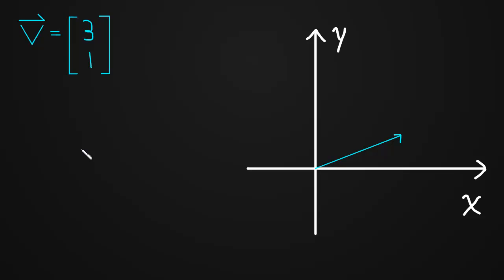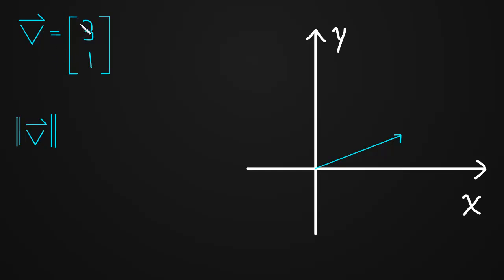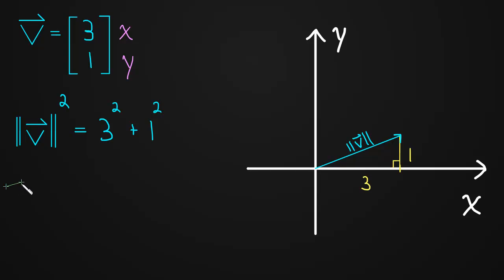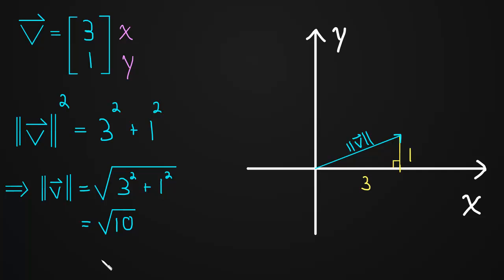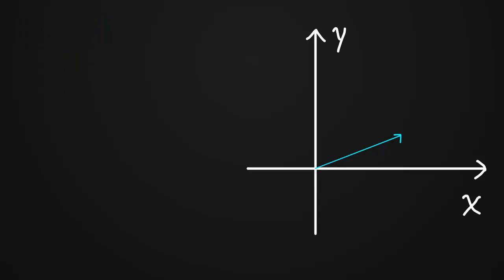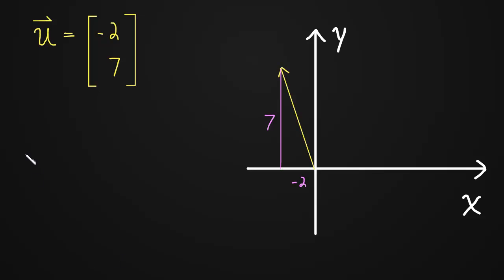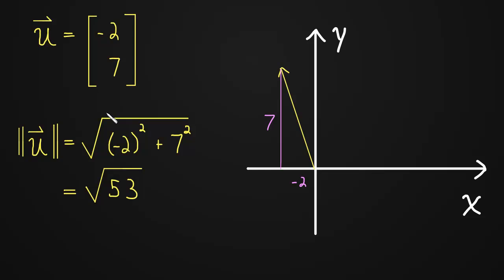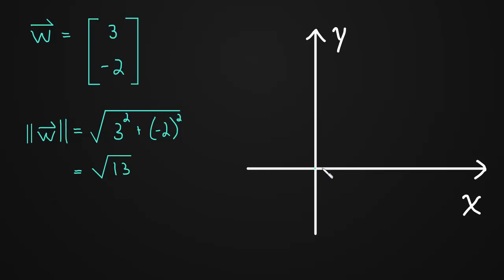Length of a Vector in 2 Dimensions (examples)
To find the length of a vector we simply use the Pythagorean Theorem.  The components of a vector form the base and height of a right triangle. The length of the vector is simply they hypotenuse of that triangle.